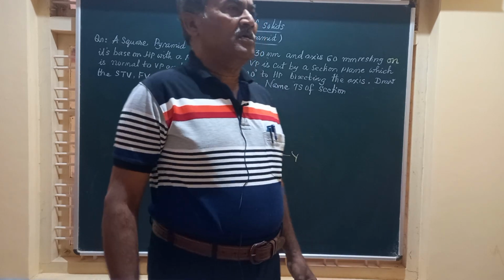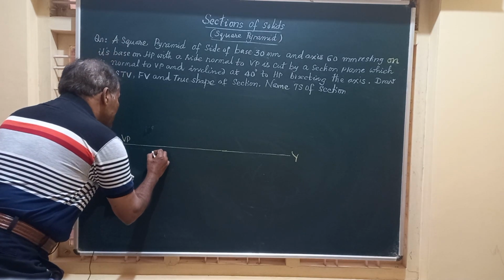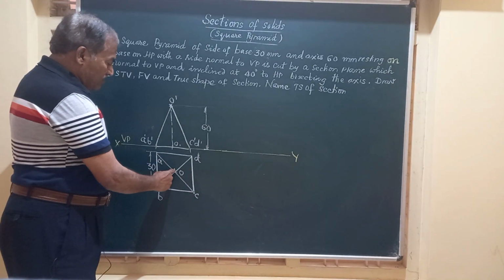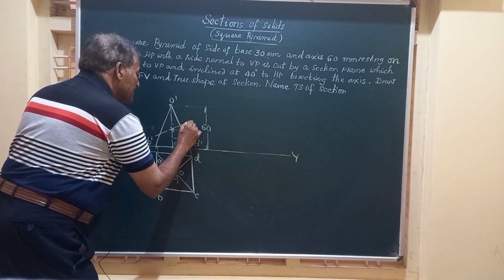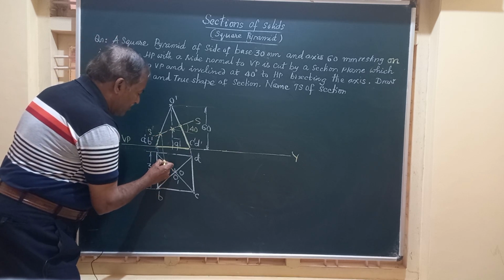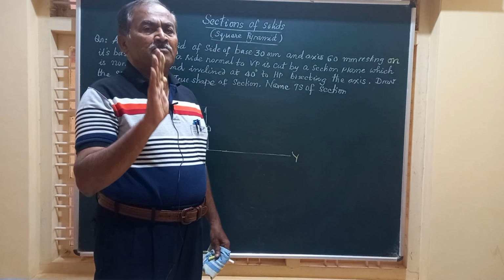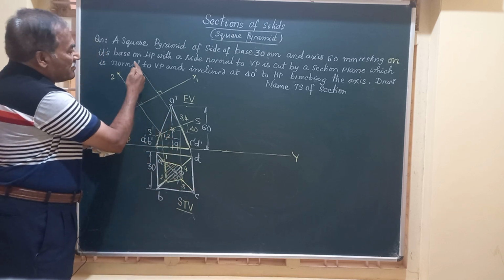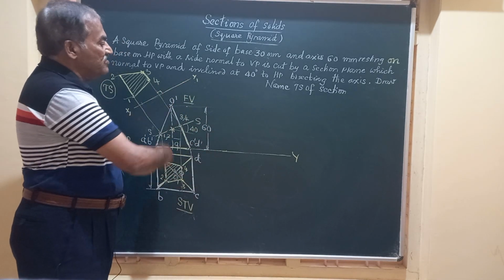Section of Squre Pyramid_13